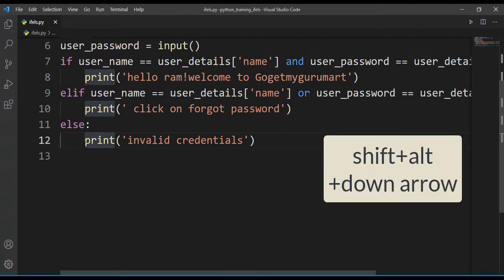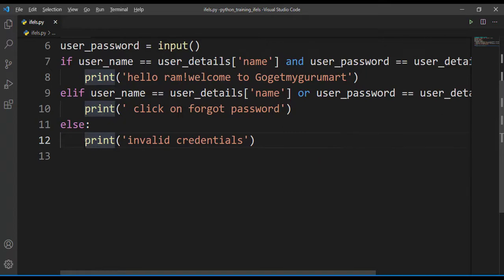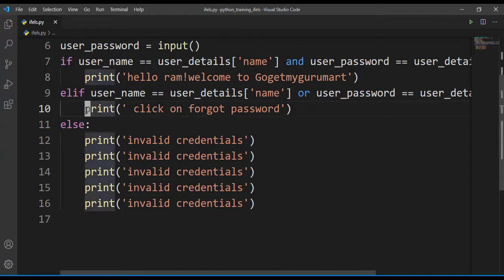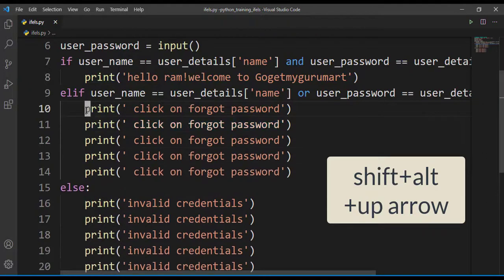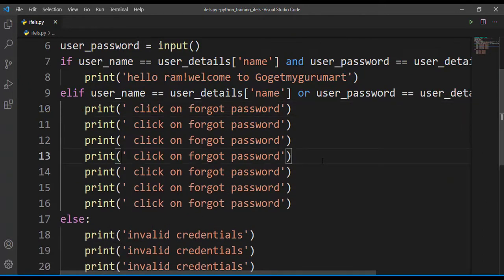# 12 Duplicate Line in Visual Studio Code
This video you will understand Duplicate Line in Visual Studio Code in detail. In case you are beginner follow our playlist and Visual Studio Code Visual to know in detail.